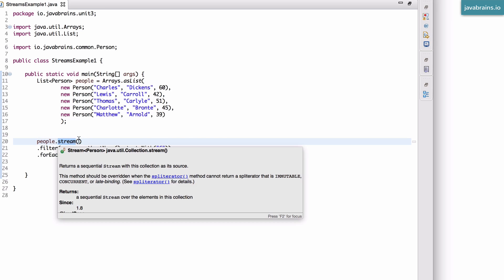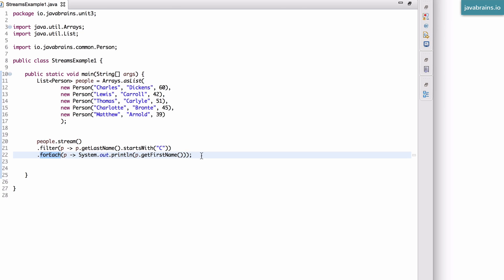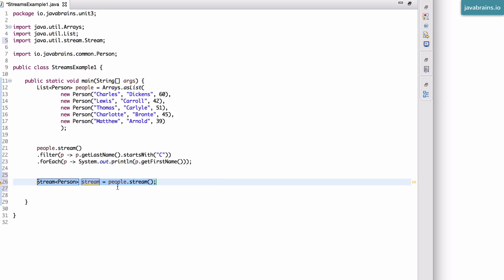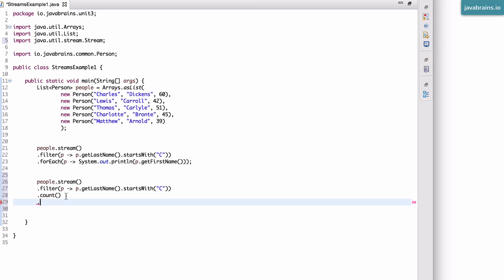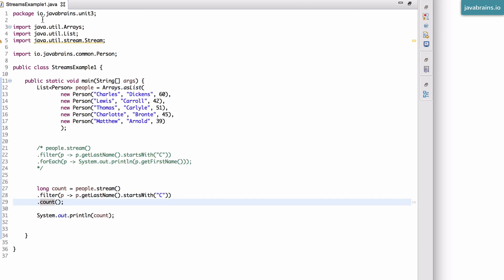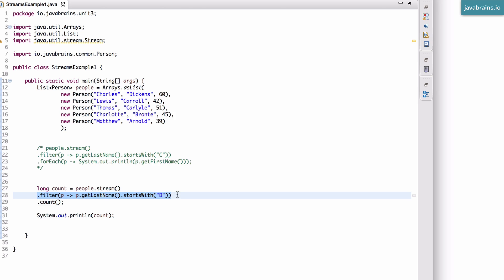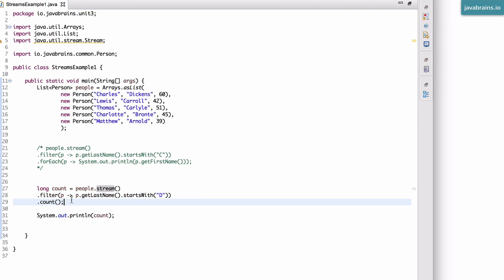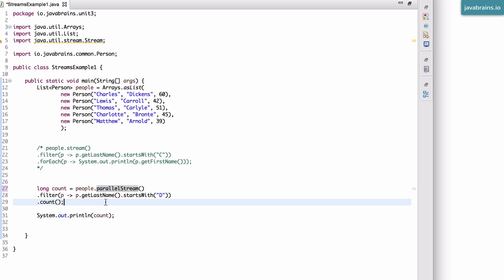Java 8 Lambda Basics 24 - More About Streams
Let's look at another stream example and how they enable parallel processing of collections in Java.